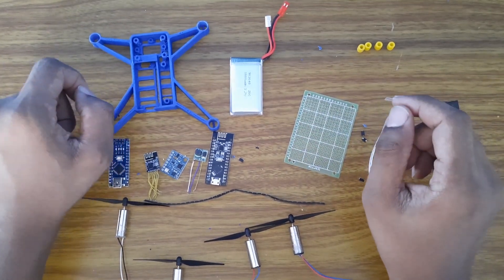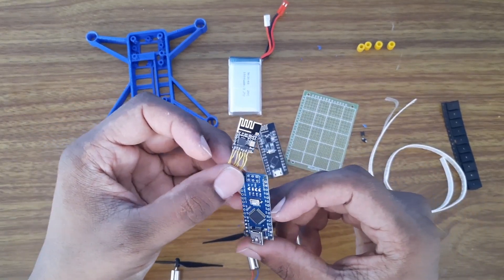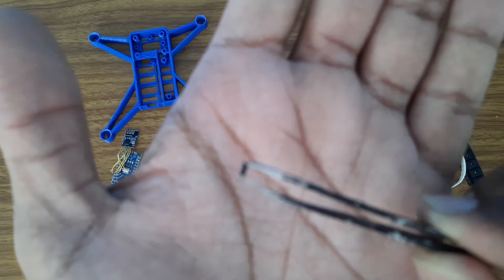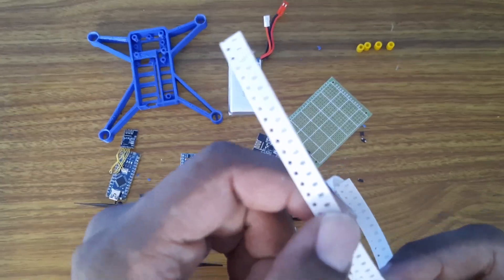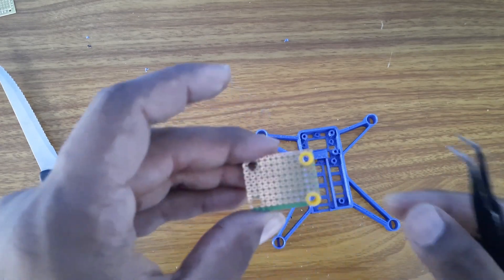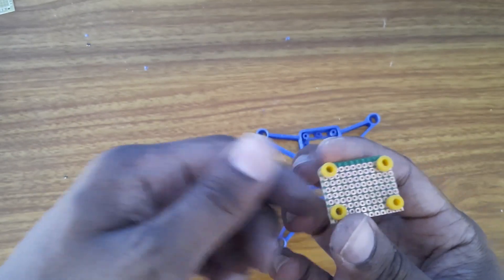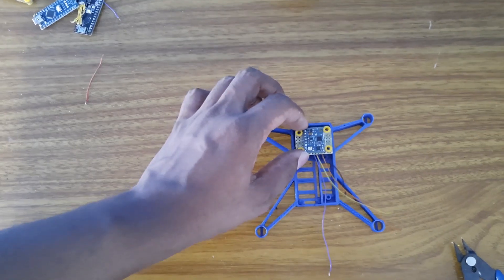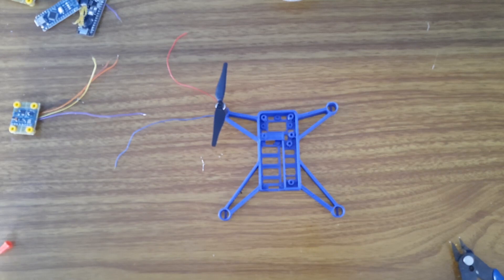DIY Arduino drone project| 3D printed DJI Tello clone, MPU6050, NRF24l01, MS5611 (Part 1)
Hey guys, in this video I will be cloning the DJI Tello using Arduino and 3D printer. You will find all the STL files, code, and component list on my website, or this description.

I recommend you watch all the video series and videos to the end before making this project.